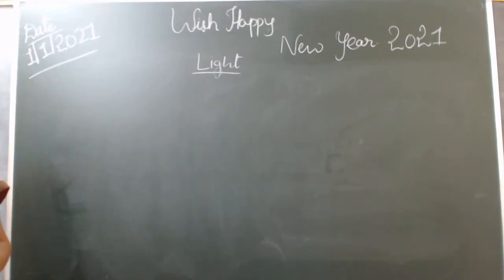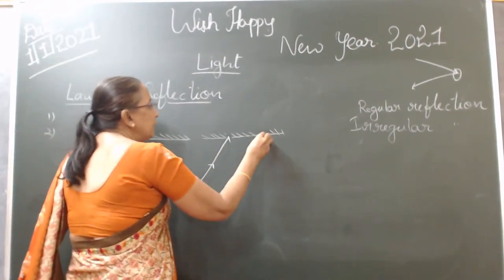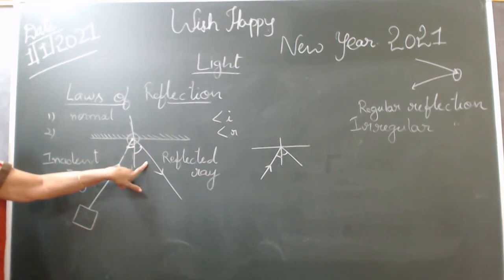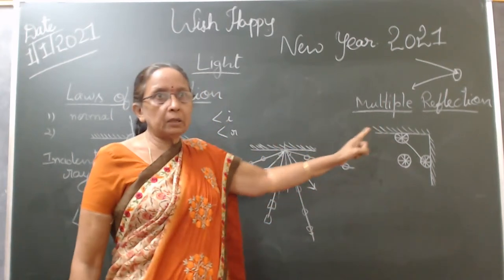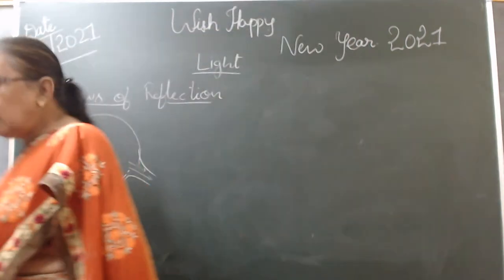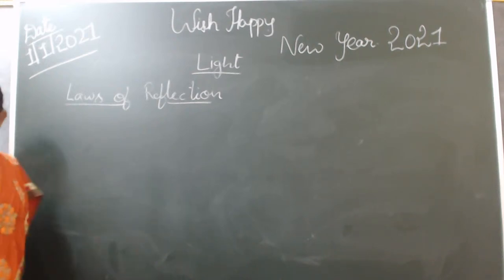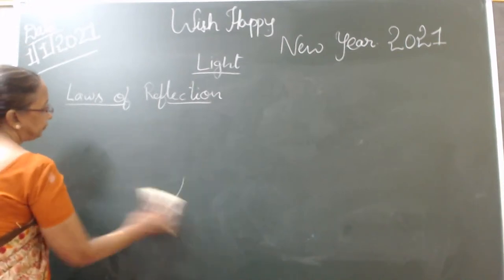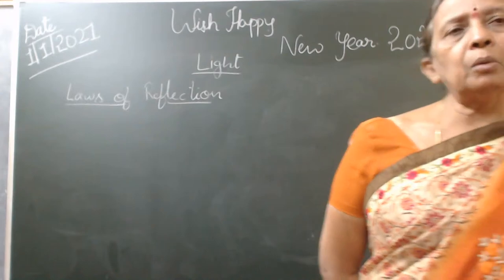Deepti Miss, Physics, 01/01/2021